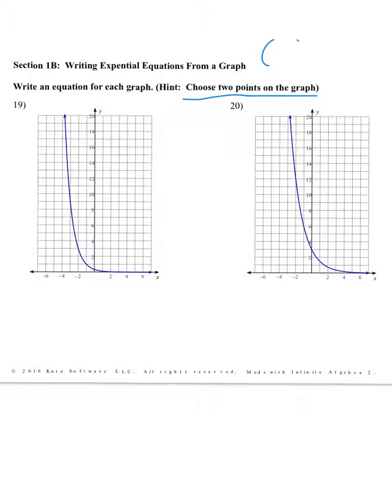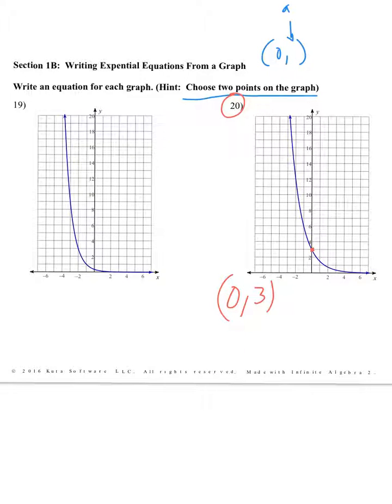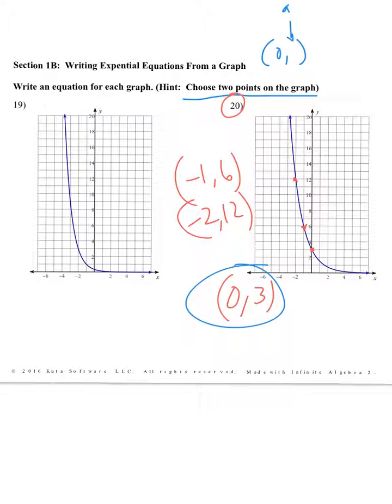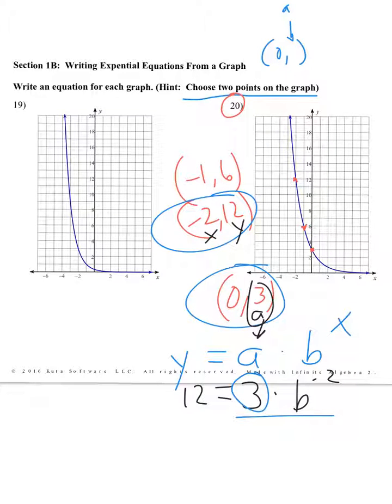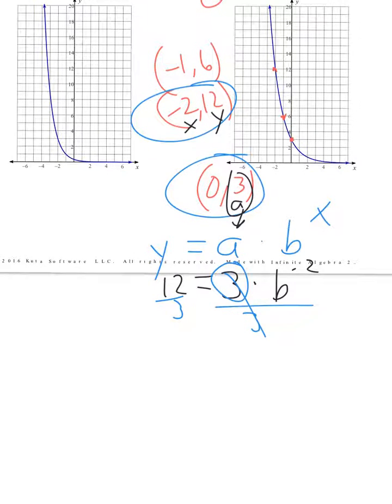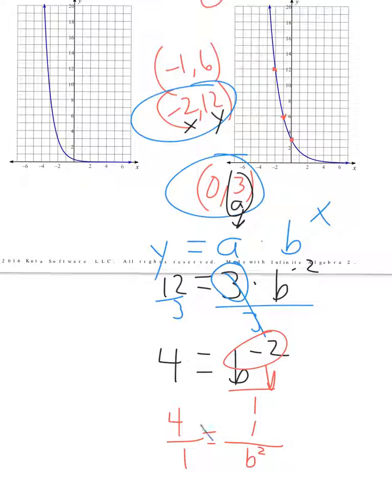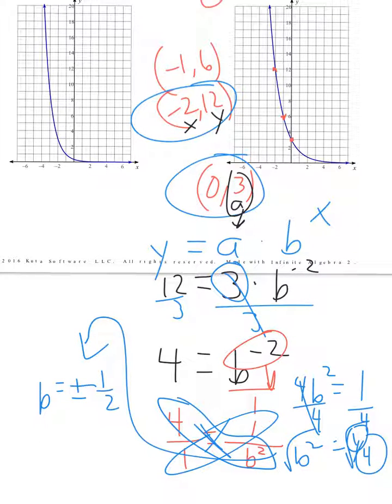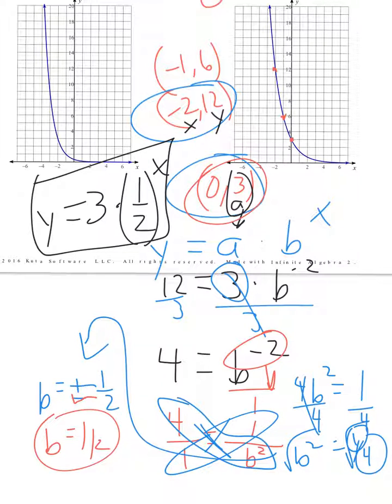a2t u9 s1 v3